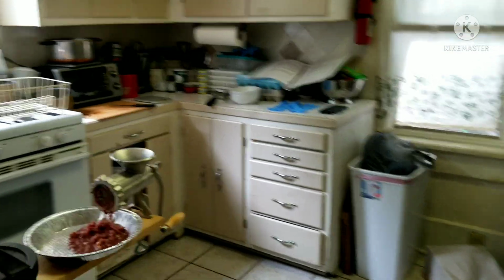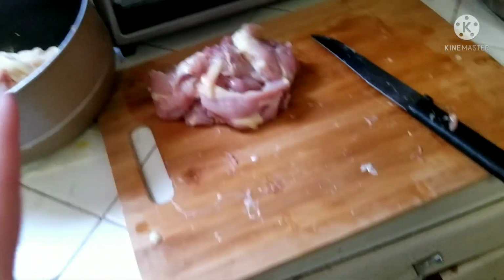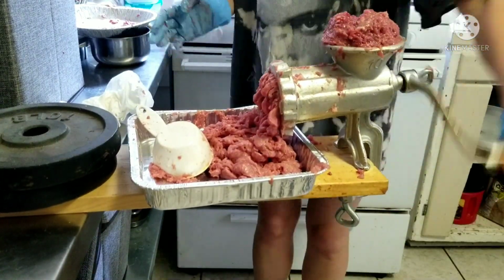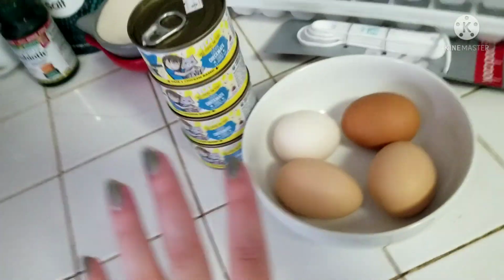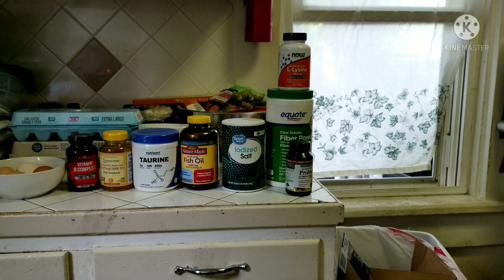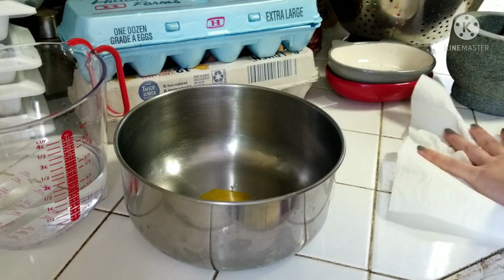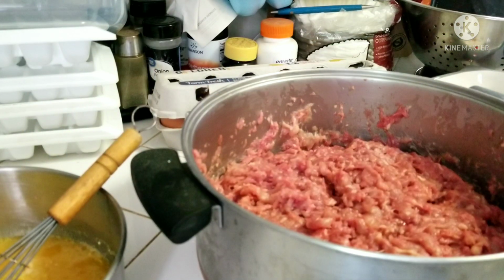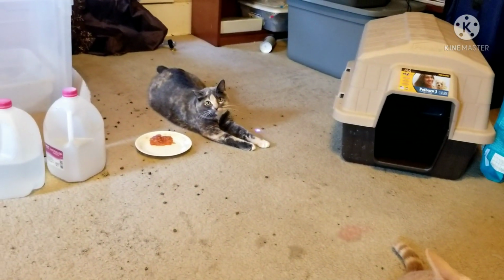Making My 6 Cats a RAW Diet for the FIRST Time! | VLOG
Hello everyone! This is the description (wOw). I've owned animals all my life but didn't get a small pet until the 4th grade (she was a guinea pig!) And since then I've always had small animals in my home! The main point of my channel is to share my life with all of the pets! I also want to document and show how I better my care over time, because every pet owner should aim to improving their pets' lives! I hope you enjoy this journey with me and have fun doing so! Thanks!!